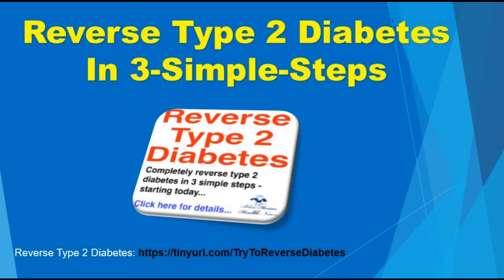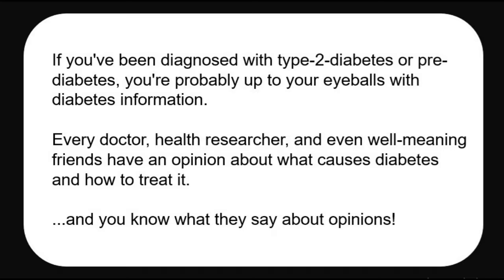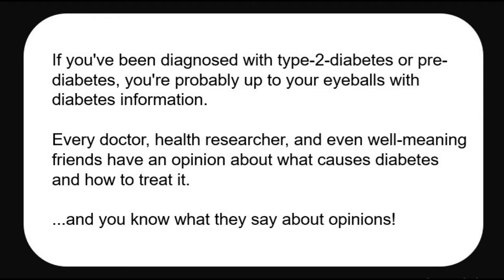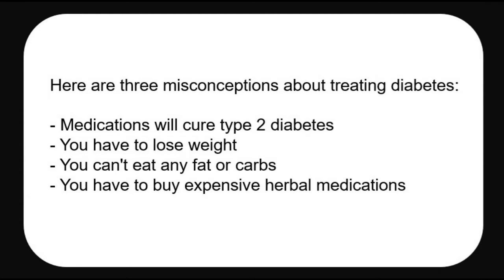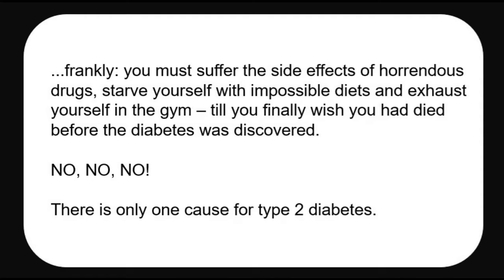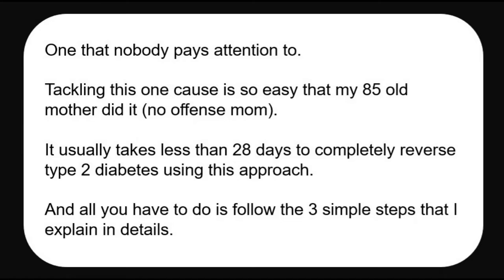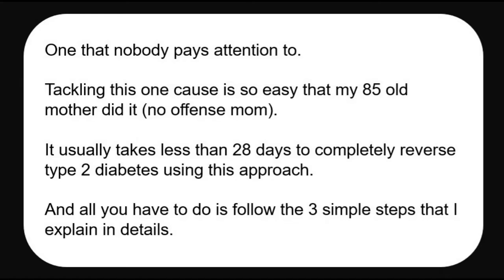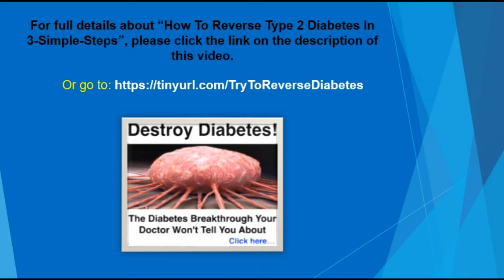Reverse Type 2 Diabetes In 3 Simple Steps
If you've been diagnosed with type-2-diabetes or pre-diabetes, you're probably up to your eyeballs with diabetes information.

Every doctor, health researcher, and even well-meaning friends have an opinion about what causes diabetes and how to treat it.

...and you know what they say about opinions!

Here are three misconceptions about treating diabetes:

- Medications will cure type 2 diabetes
- You have to lose weight
- You can't eat any fat or carbs
- You have to buy expensive herbal medications

...frankly: you must suffer the side effects of horrendous drugs, starve yourself with impossible diets and exhaust yourself in the gym – till you finally wish you had died before the diabetes was discovered.

There is only one cause for type 2 diabetes.

One that nobody pays attention to.

Tackling this one cause is so easy that my 85 old mother did it (no offense mom).

It usually takes less than 28 days to completely reverse type 2 diabetes using this approach.

And all you have to do is follow the 3 simple steps that I explain in details.